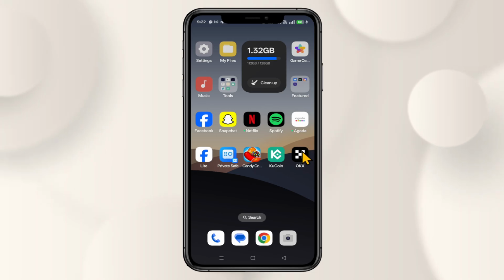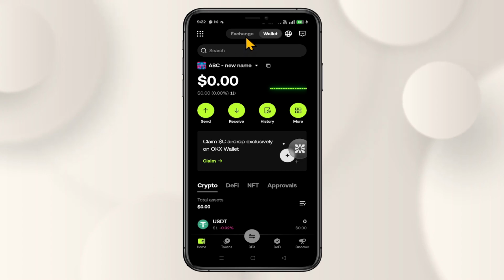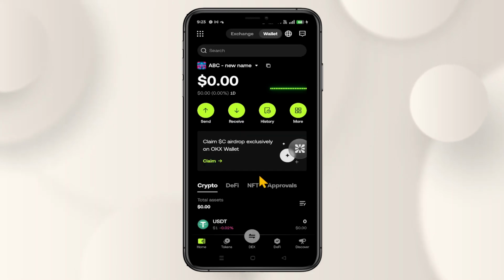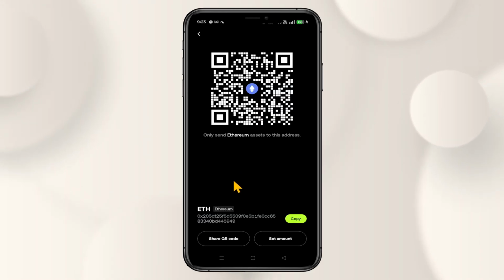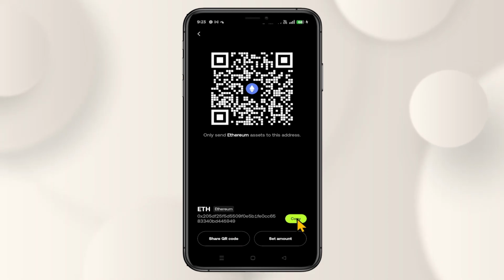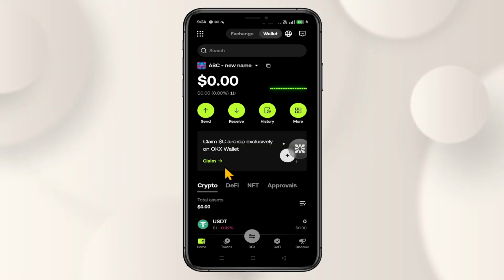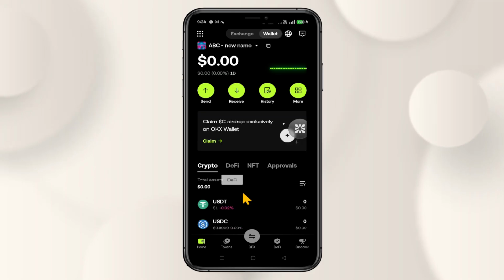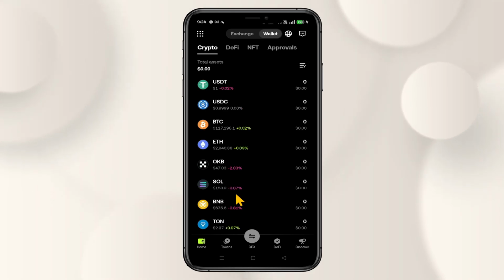How to Find Wallet Address on OKX Wallet 2025?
Want to find your wallet address on the OKX Web3 Wallet? This easy tutorial shows beginners how to locate and copy their wallet address using the OKX app on Android or iOS. Knowing your wallet address is essential for receiving crypto safely and quickly.

Follow these simple steps to find your OKX wallet address and manage your crypto with confidence.